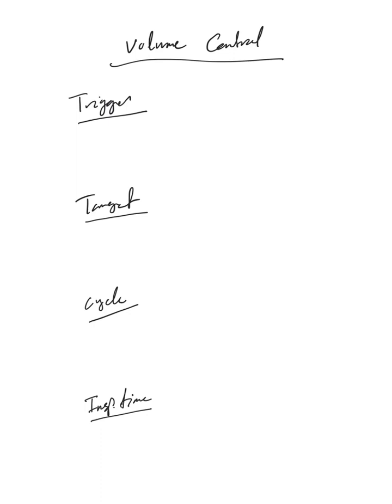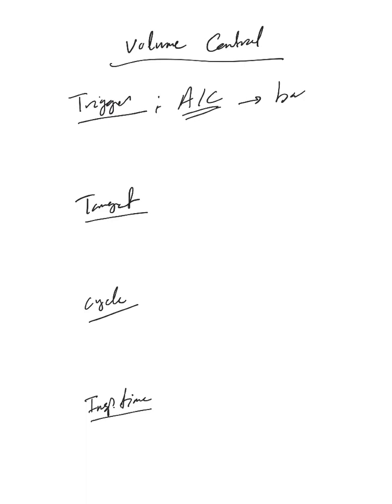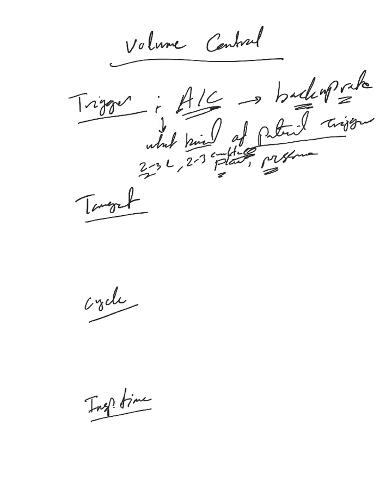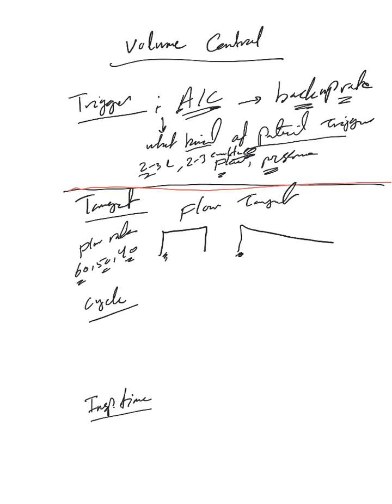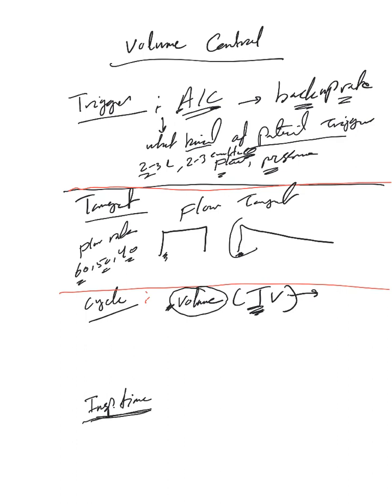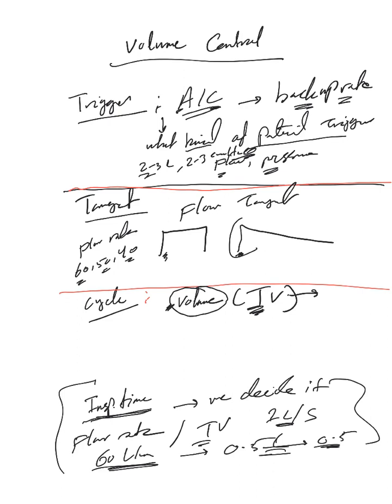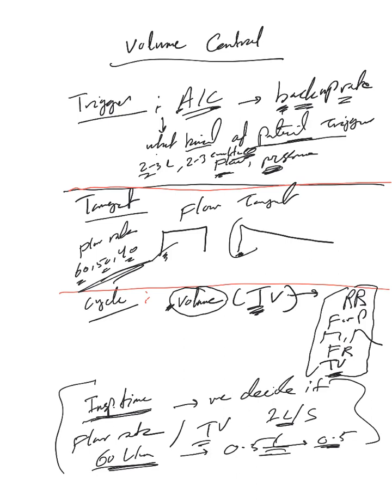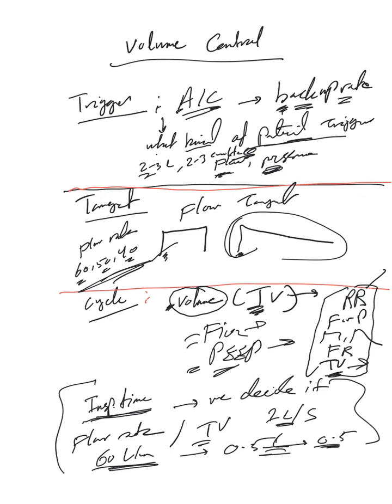Mechanical ventilation- 33: Volume controle ventilation mode (VC)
We explain Volume control mode in details